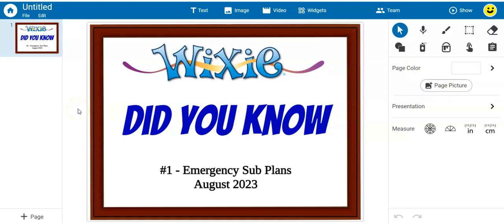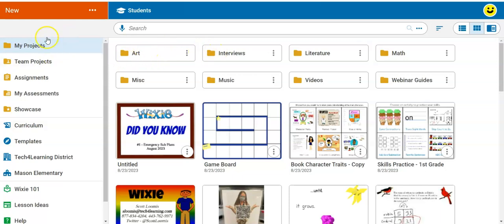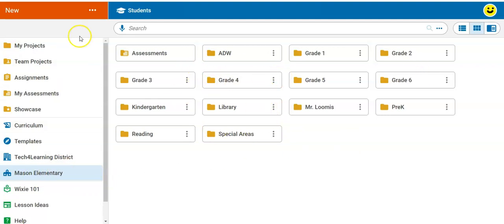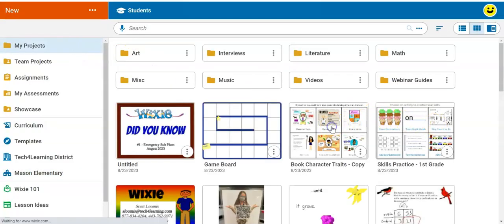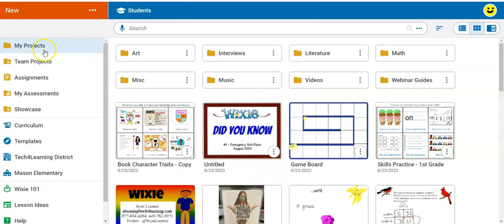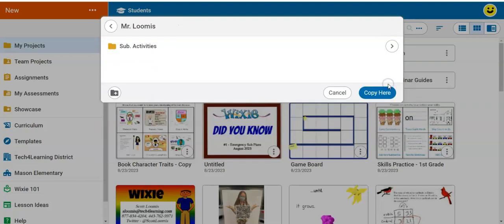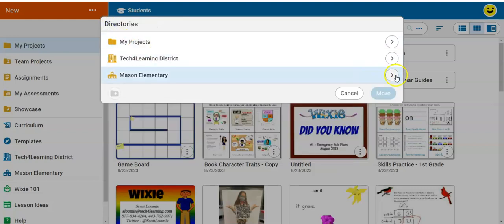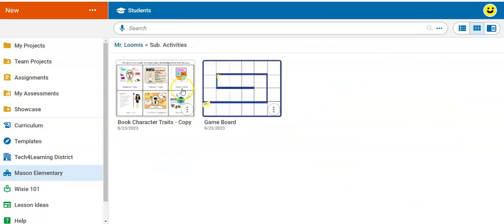DYK1 - Sub Plans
A brief description on how Wixie can be used to store emergency sub plans that can be accessed by students at any point throughout the school year.